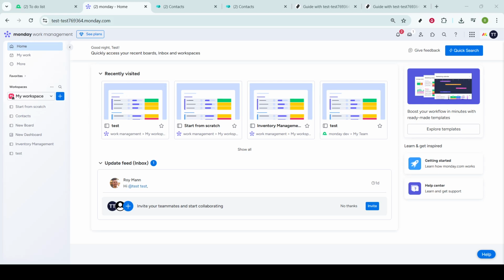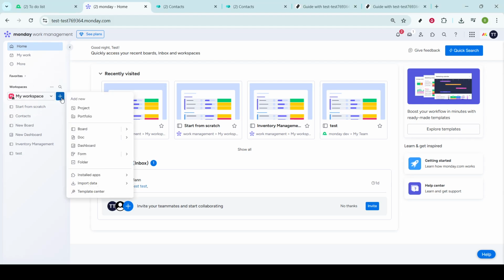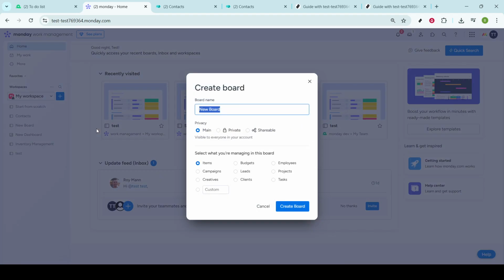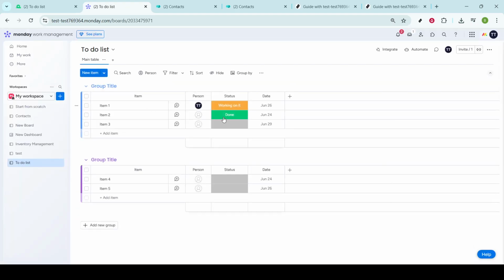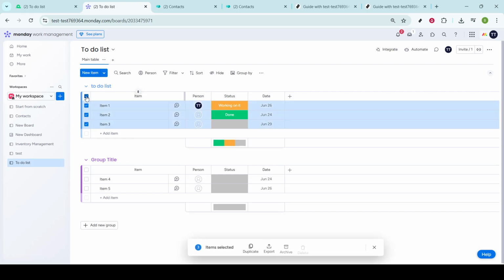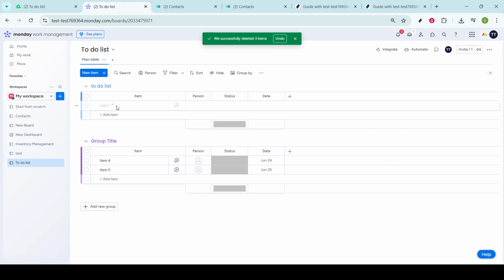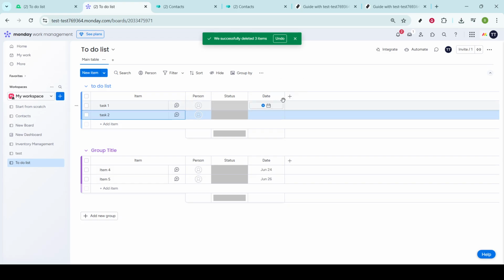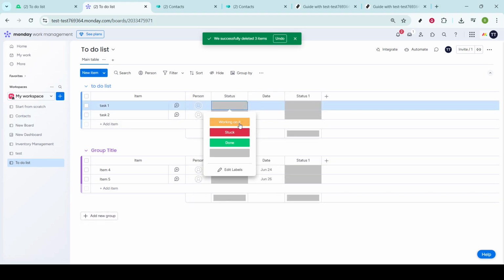How to Create a Simple Automated to Do List in Monday.com [2026 Full Guide]